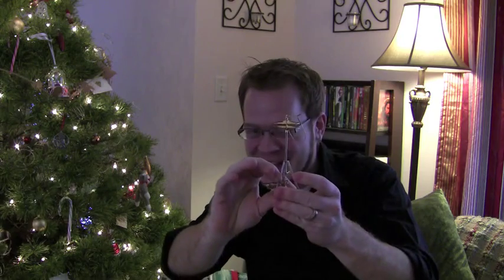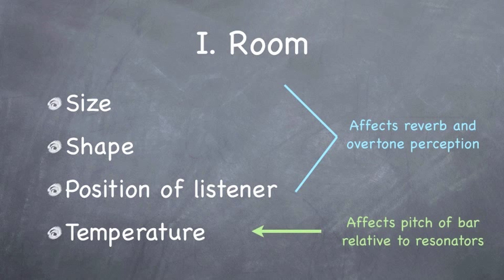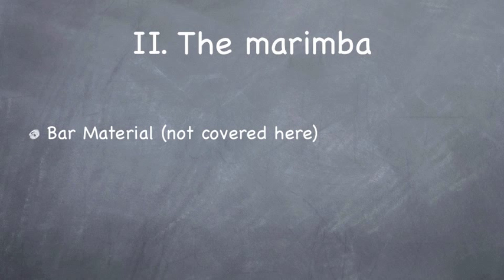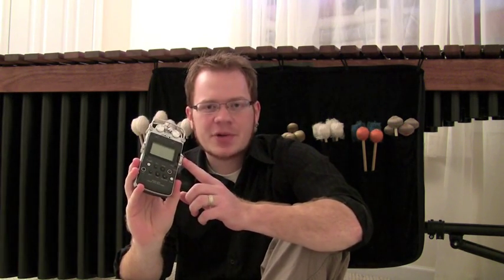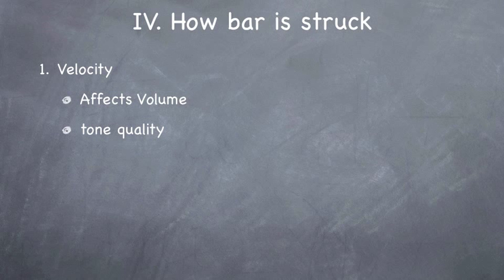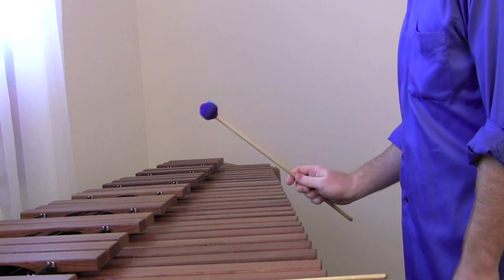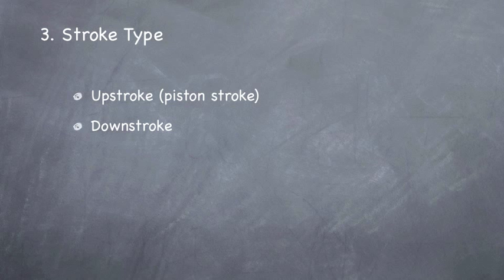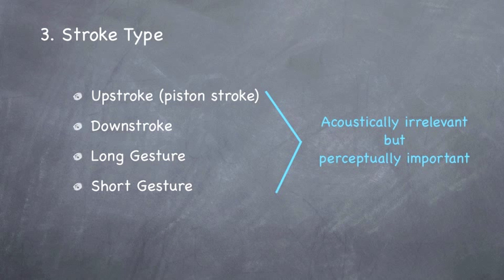Marimbalogy.com #1 The variables of tone production part 1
Here are the main variables that go into tone production on the marimba. or under part two.